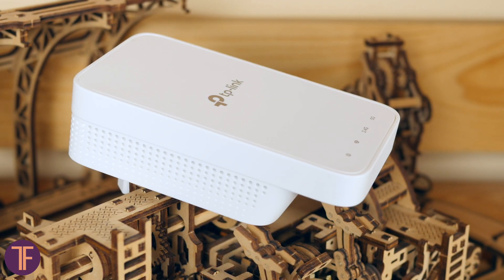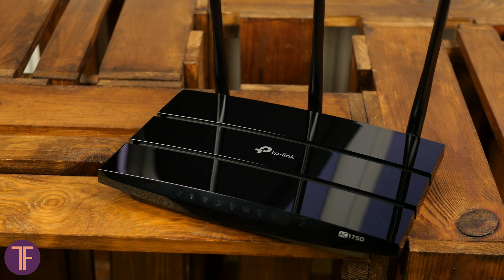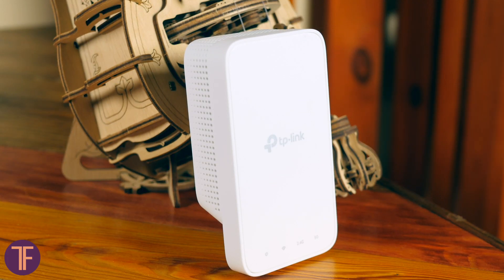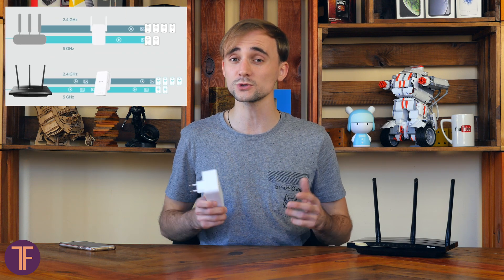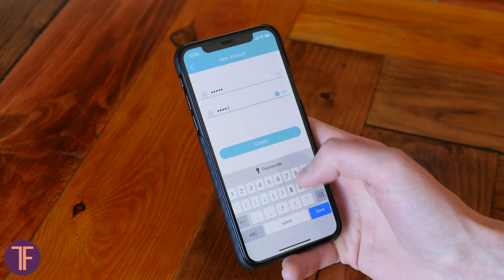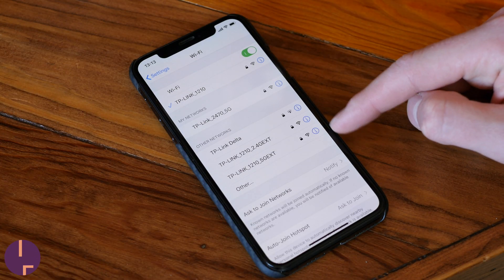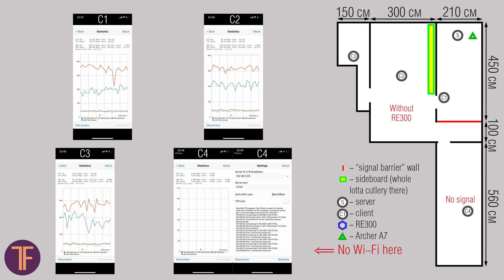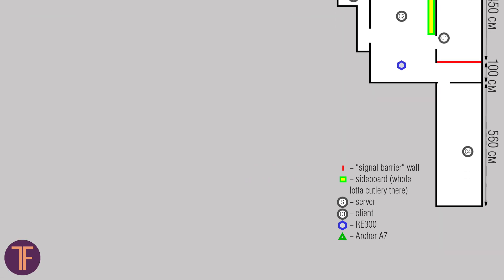We Finally Tested TP-Link OneMesh | With Help Of Amplifier RE300 and Router Archer A7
Wi-Fi dead zone is a common problem at homes and offices. The flat can be full of obstacles that break Wi-Fi signal. TP-Link RE300 is a device that can solve a problem with connection loss easily and quickly without buying new network facility. Also in a pair with Archer A7 router it bears a cool feature called OneMesh. Check it out!

Timestamps:
00:00 HelloINTRO
00:22 Why need a router?
00:37 Archer A7
00:45 A7 Speed & Features
01:38 RE300 basics
02:16 RE300 setup
03:02 WTF is OneMesh
03:43 OneMesh speed test
04:31 Summarizing the stuff!
04:47 Bye-bye!